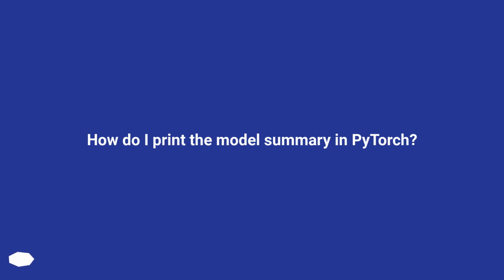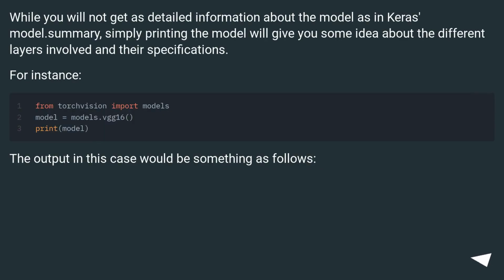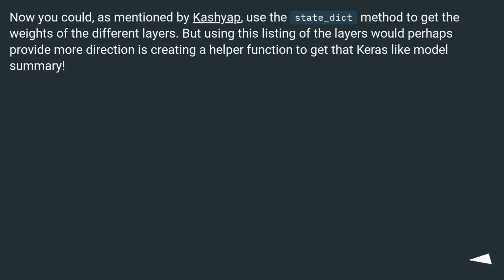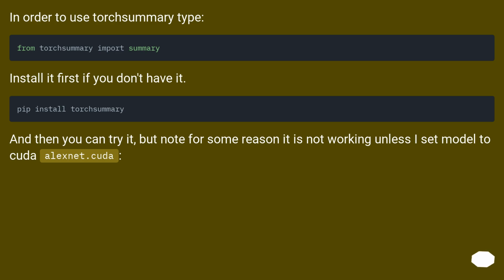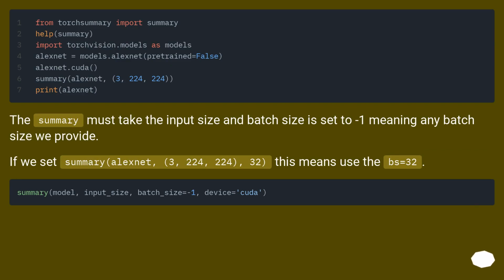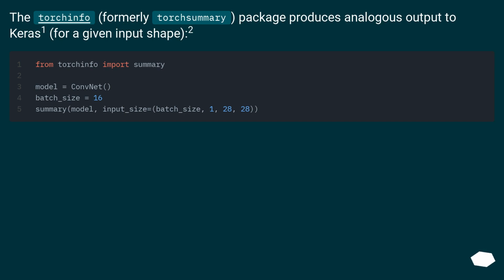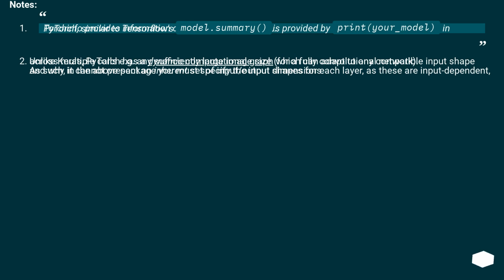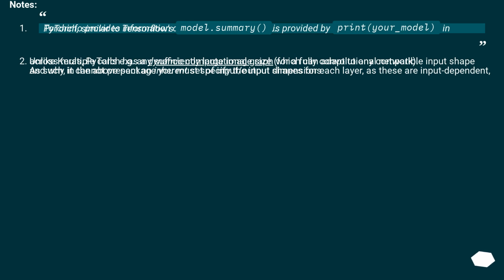How do I print the model summary in PyTorch?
Chapters
00:00 Question
00:35 Accepted answer (Score 217)
02:03 Answer 2 (Score 260)
03:16 Answer 3 (Score 54)
05:20 Answer 4 (Score 43)
06:48 Thank you